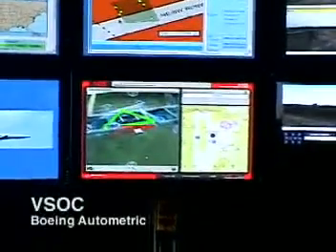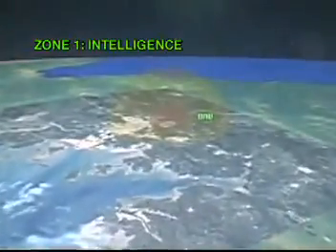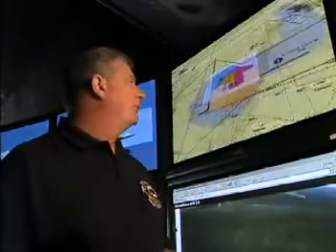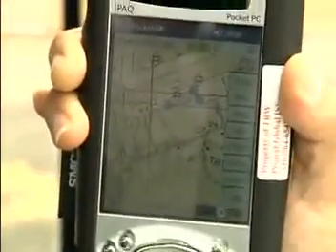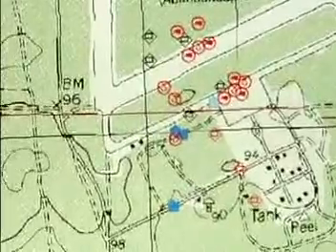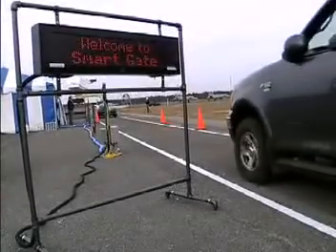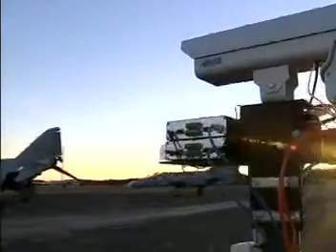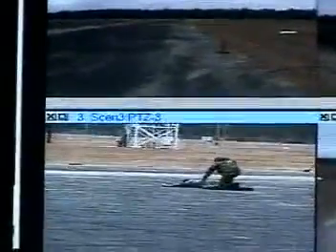藍眼科技▲建立全數位影像的軍事防護網▲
美國軍方結合民間高科技公司，首度將以往針對類比影像進行分析與防衛的任務，改以數位方式進行，本影片主要是展示各種數位影像整合、分析、回饋的成果。值得注意的是此次將各式攝影機轉換成數位影像的工作全交由"影像伺服器"來完成，此種好處是影像在前端就轉成數位影像，不論傳輸多遠都不會失真，並且傳輸本身也較多樣化，避免過去因為要使用專屬的影像傳輸設備所產生的昂貴成本。此影片中美國軍方的實驗性運用非常值得我國軍方借鏡。
如果您想認識藍眼科技或旗下各項業務，請至以下網站查看：